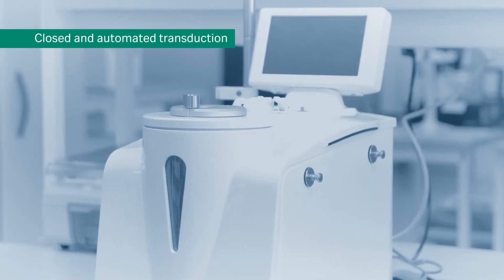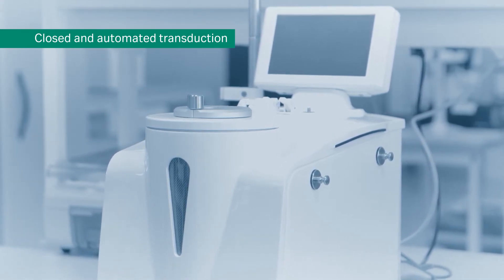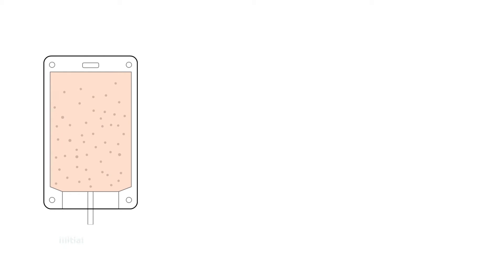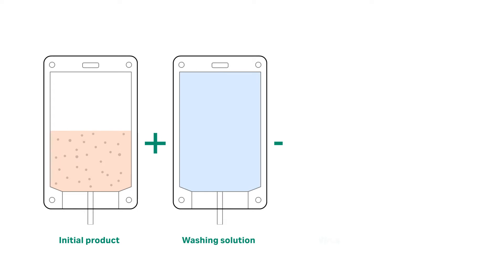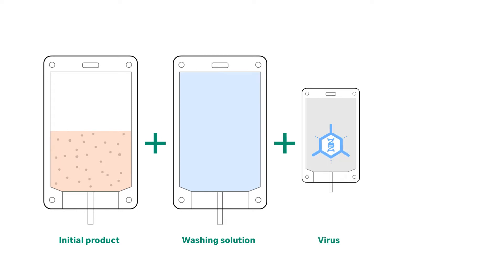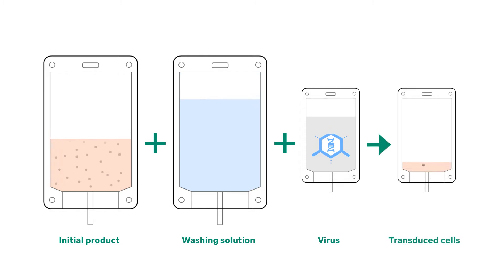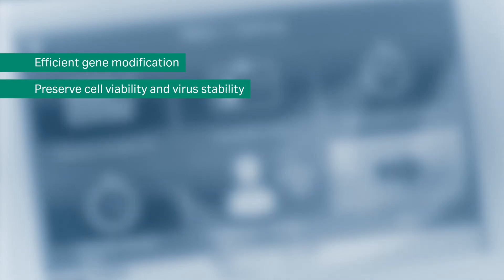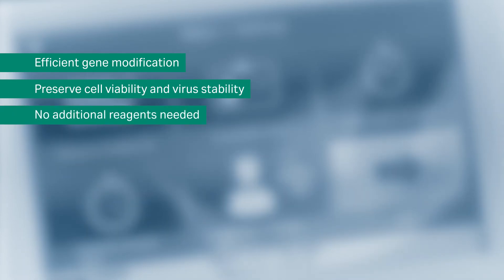Simplifying gene transfer with SpinOculation C-Pro application software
SpinOculation C-Pro application software is designed to support the gene transfer step of your CAR-T cell manufacturing process. See how you can preserve cell viability and virus stability with convenient, closed, and automated gene transfer.